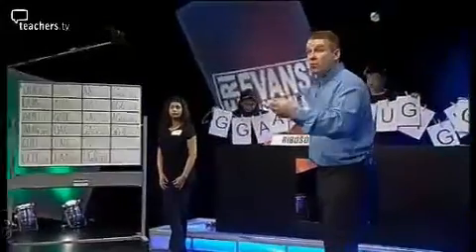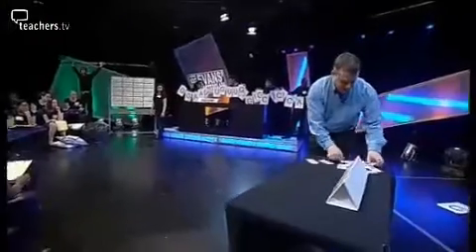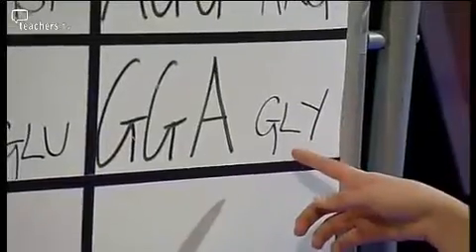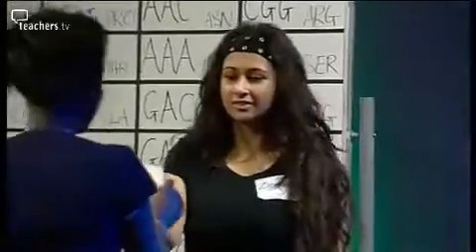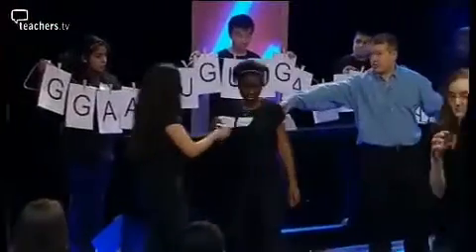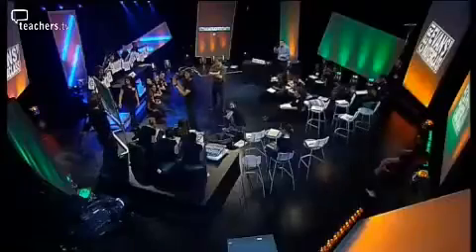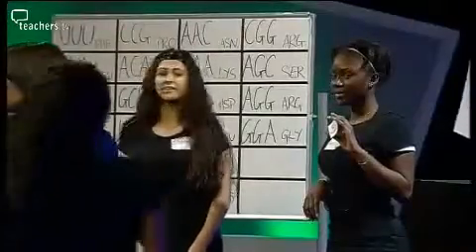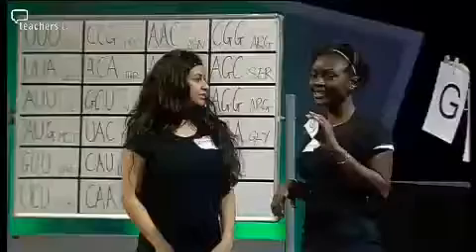Teachers TV: DNA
Award-winning teacher Ceri Evans inspires a group of talented Year 10 students from several London schools with an active lesson about DNA. Ceri, national winner of the 2006 Guardian award for teacher of the year in a secondary school, uses a variety of games and challenges to excite and entertain his audience of pupils. The lesson provides science teachers with some concrete and accessible ways to teach the topic of DNA - one of the most complicated and abstract ideas in science. Licensed to CPD College Ltd.